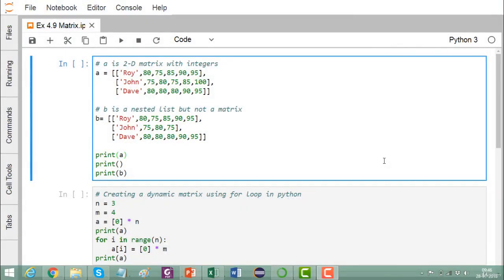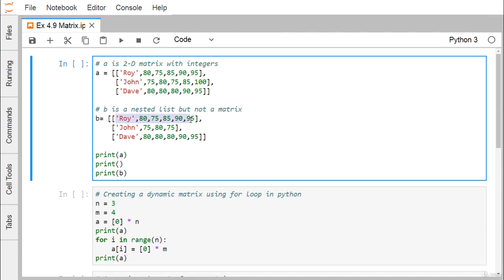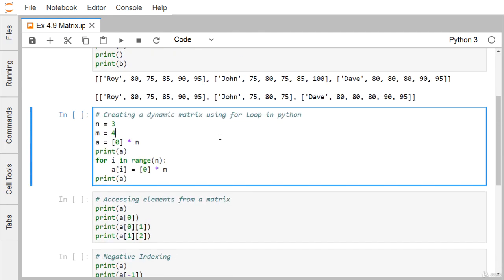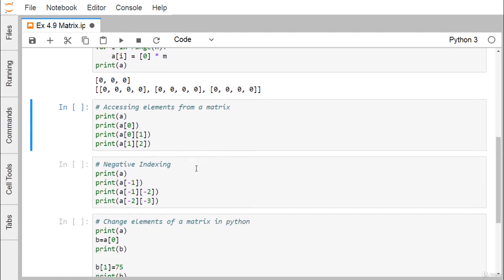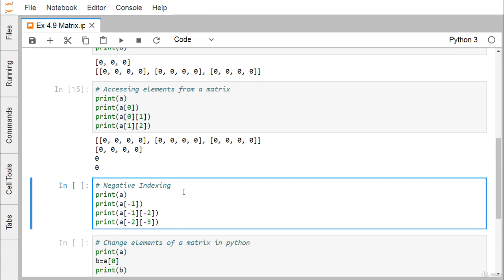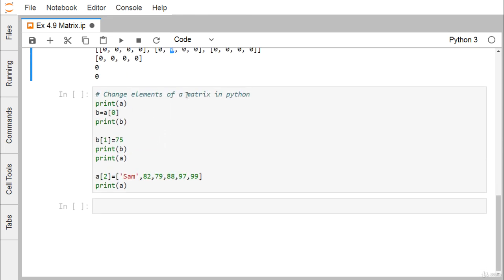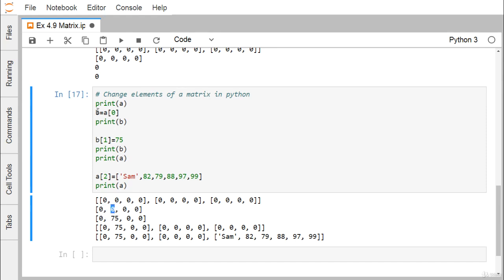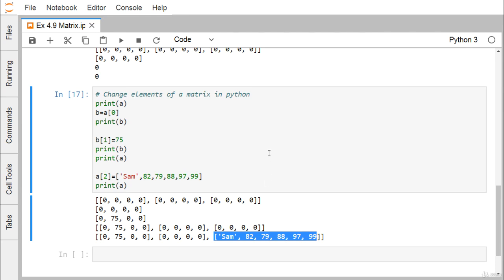38 Tutorial 38 Python Matrix Implementation